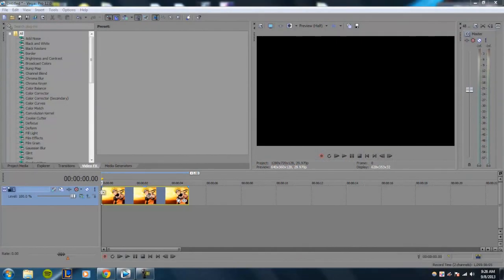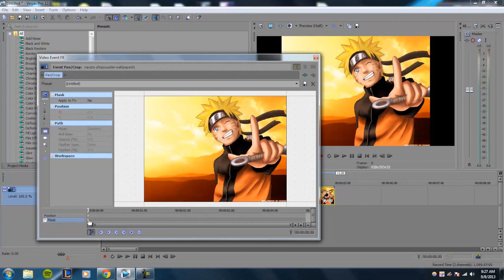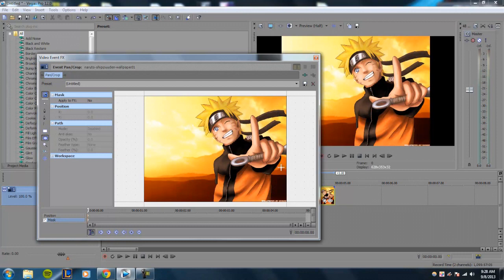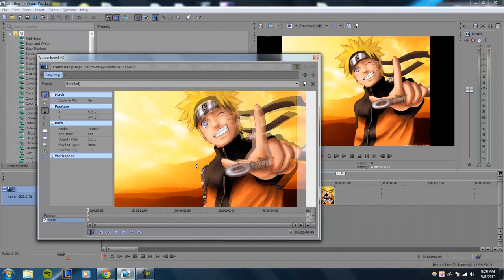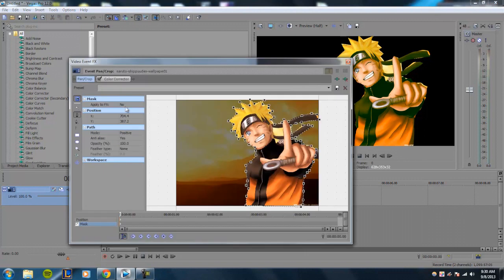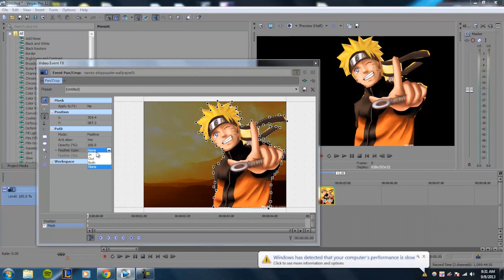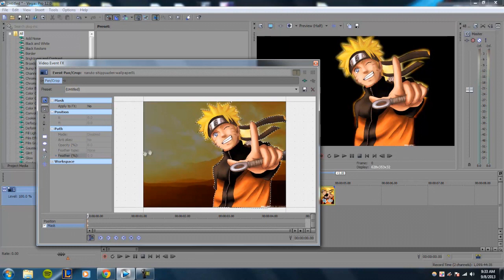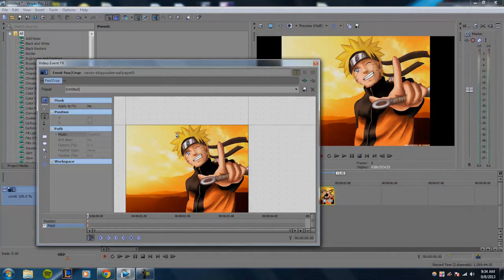Sony Vegas Pro 12: Masking Images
A short guide on what some of the tools in the masking window do, and how to effectively mask an image. All you do is anchor points around a shape and then connect the beginning and last points to complete the mask. For a much smoother mask, you can either feather the mask or anchor more points onto the mask.

More tutorials following this one!